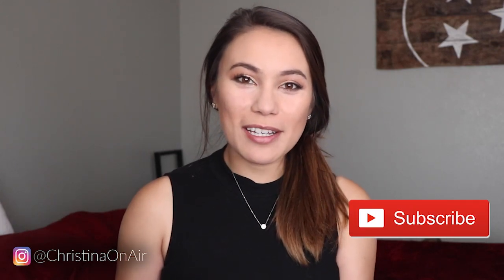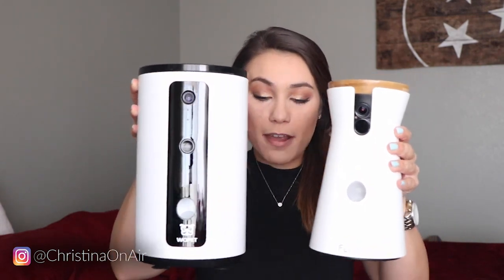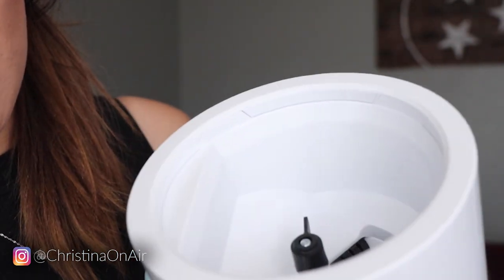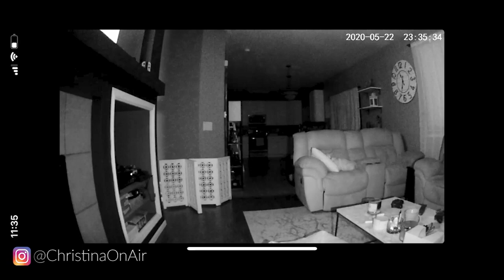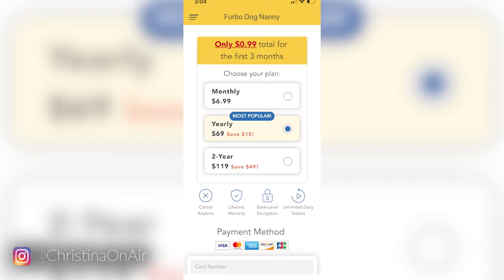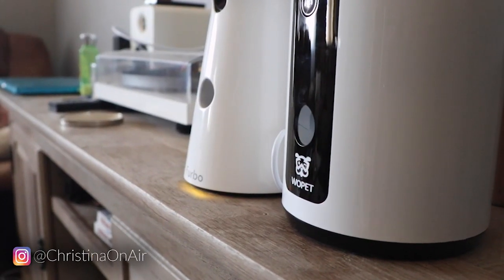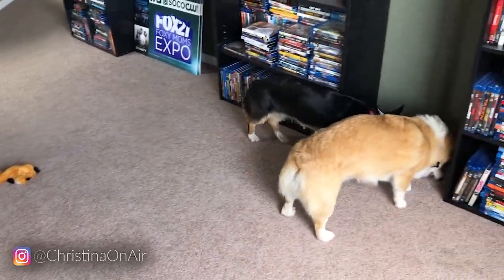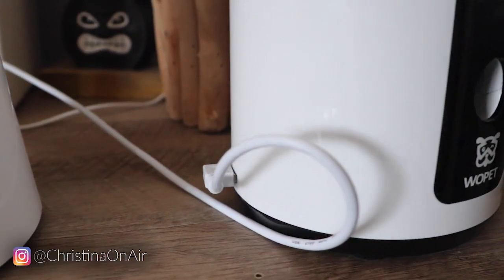WOpet Smart Pet Camera Review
I review the WOpet Smart Pet Camera Review and do a little side-by-side comparison to the Furbo!

(Make sure to "check" the coupon box to get $25 off!)

WOpet Smart Pet camera description: Dog Treat Dispenser, Full HD WiFi Pet Camera with Night Vision for Pet Viewing, Two Way Audio Communication Designed for Dogs and Cats, Monitor Your Pet Remotely